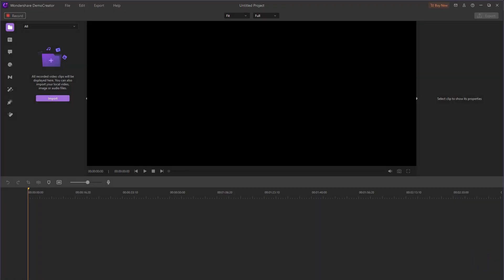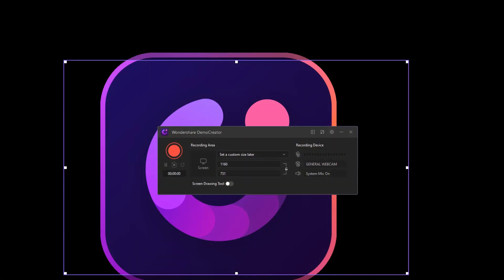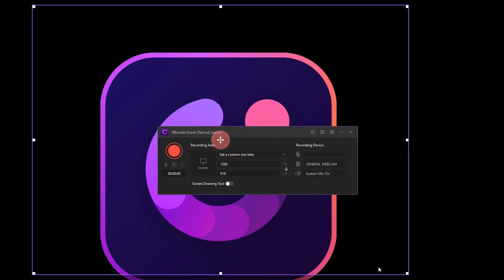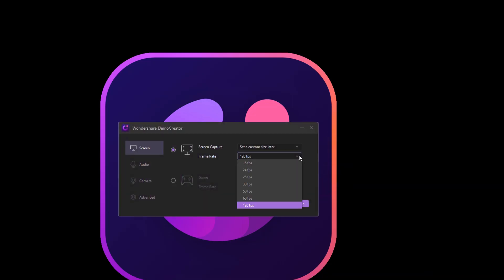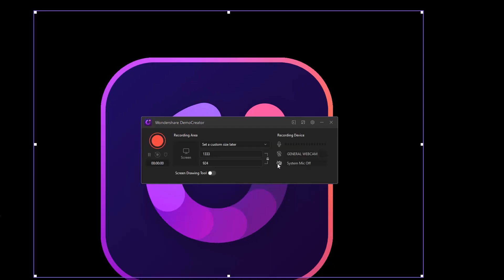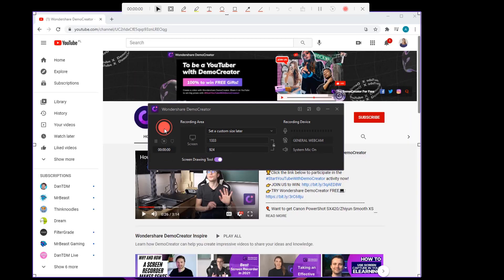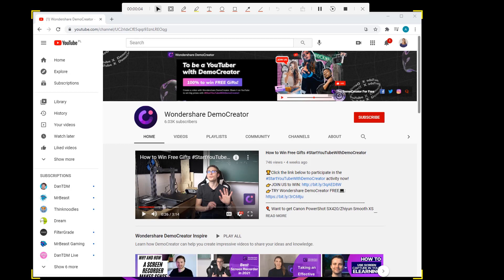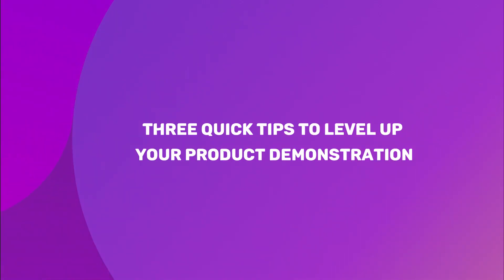How to Make a Product Demonstration Video (4 Tips in 2021)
🎈Are you still marketing your business by putting words on a page?

According to Brain Shark, video is 50 times more likely to get organic page ranks in Google than plain text. But that doesn't mean posting a video with unhelpful, fluffy content will earn you that number one spot. So what types of videos are beneficial for marketing? A product demonstration video may be one of them!

The purpose of a product demonstration video is to flaunt your product or service to your audience. It differs from an explainer in that you’re not explaining how the product works, but rather showing off its features, perks, and benefits.

Product demonstration videos typically feature a charismatic host that speaks passionately about the product, but animated videos work well, too.

Don’t be afraid to get creative with product demonstration videos! Some of the best product demonstrations show off the brand in ridiculously hyperbolic ways.

👉Now that we get the gist of what product demonstrations are and what they can do, let’s dive in!

01:55 Step 1: Planning
02:55 Step 2: Storyboard
03:46 Step 3: voiceover script
04:52 Make a product demonstration video with DemoCreator
07:00 3 quick ways to level up your screencasts
07:19 1. Record your webcam
07:41 2. Narrate your screencast or add some background music
08:12 3. Add your own media – screenshots, images, videos, etc.